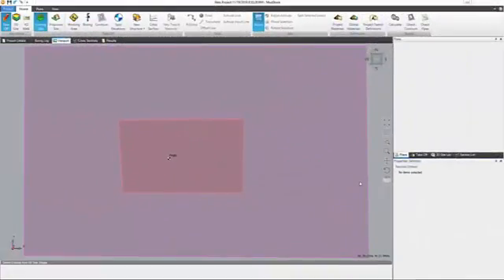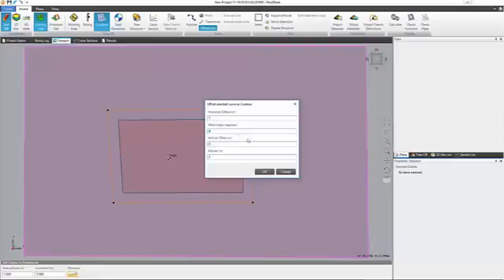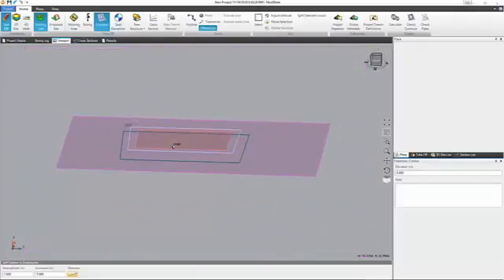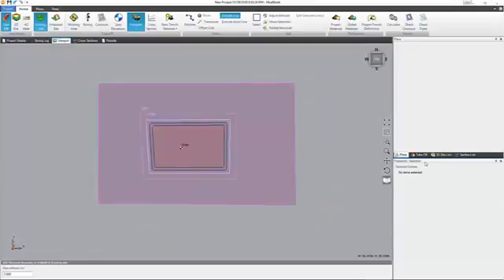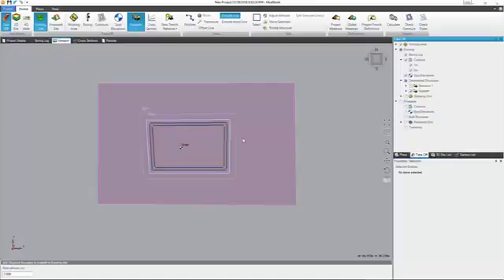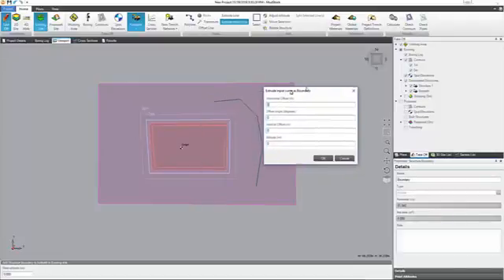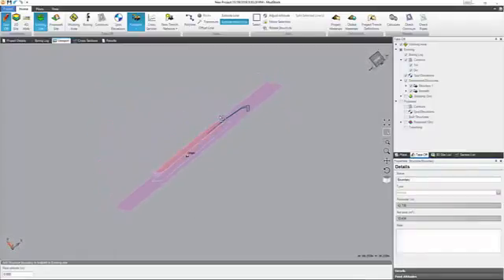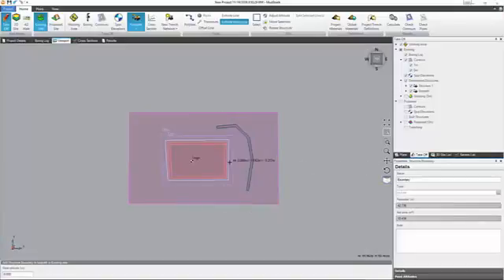Entity Creation Tools